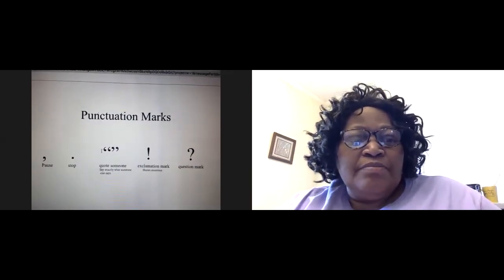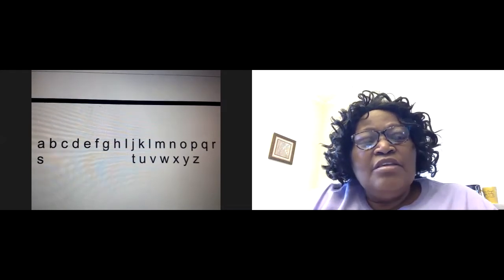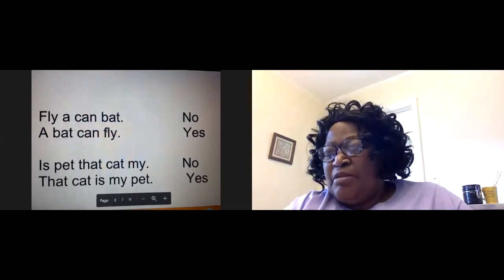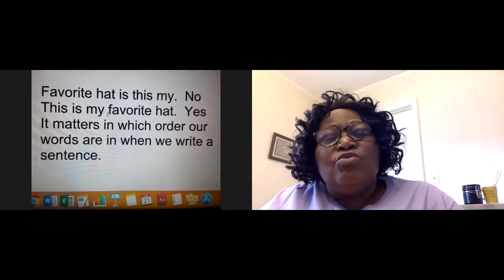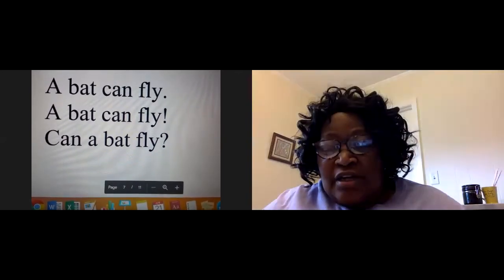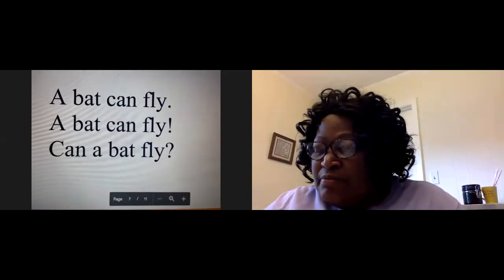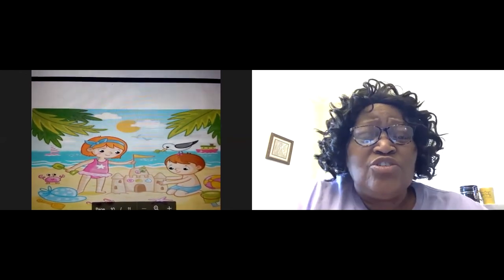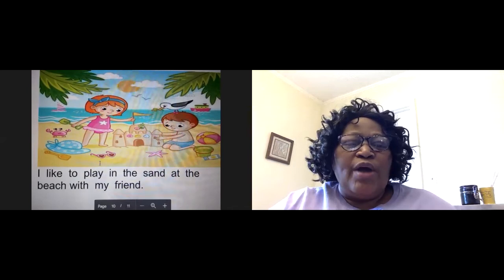Kindergarten Writing Lesson